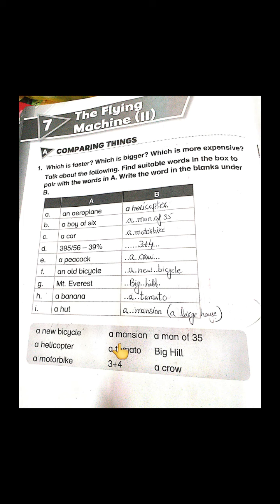The flying machine 2 workbook exercises on 8-12-21